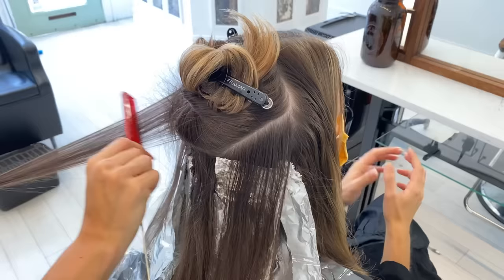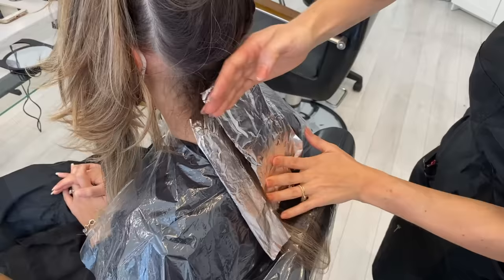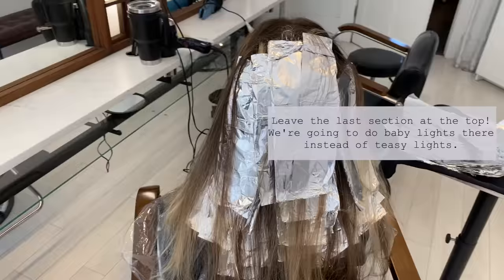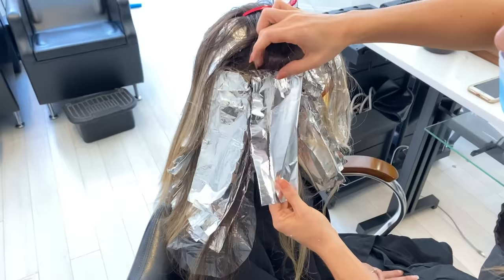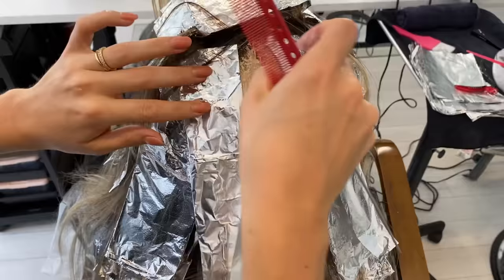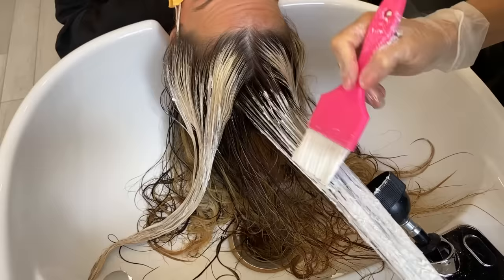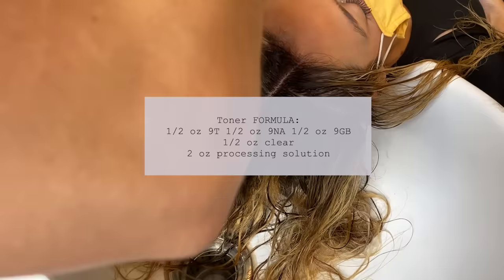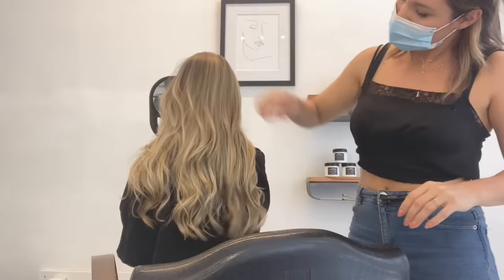BOWLAYAGE Hair Color Tutorial | Blonding Transformation with Balayage at the Bowl | Daniella Benita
I show you my step-by-step blonding technique using teasy lights, babylights, and BOWLAYAGE! All formulas for lighting and toner included!

This is a fantastic technique for clients that had partial highlights in the past and have the dreaded "half head" hair color. With this technique you will be able to TRANSFORM their hair in ONE SERVICE!

This is a professional tutorial for hair stylists working in the salon.

Products used:

@Schwarzkopf Professional Igora Vario Blonde Super Plus + 30 volume developer @OLAPLEX

​@Schwarzkopf Professional  Clay lightener + 30 volume @OLAPLEX

Redken Shades EQ Root Melt
@Redken  1/2 6T 1/2 6N + Equal Parts Processing solution

Redken Shades EQ Toner
@Redken 1/2 9T 1/2 9NA 1/2 9GB  1/2 Clear + Equal Parts Processing solution

ABOUT DANIELLA BENITA (ME):

I am a salon owner and hair stylist now living and working in Doylestown, PA. Formerly I was an assistant for celebrity hairstylist Kristin Ess, and salon owner in Los Angeles. Teaching and helping you learn is my passion. My hope is for you to learn as much as possible from my videos and become a better stylist or to make yourself feel amazing at home doing your own hair.